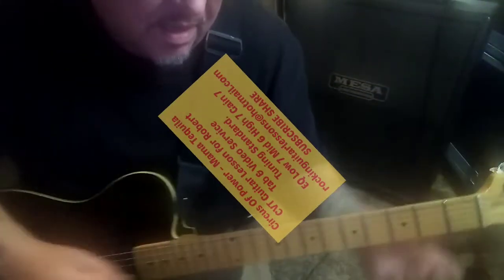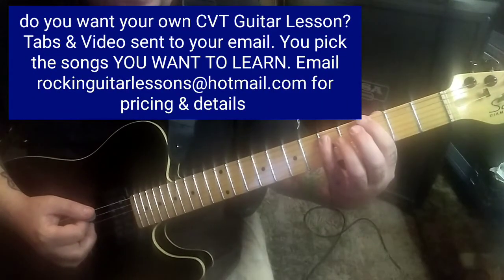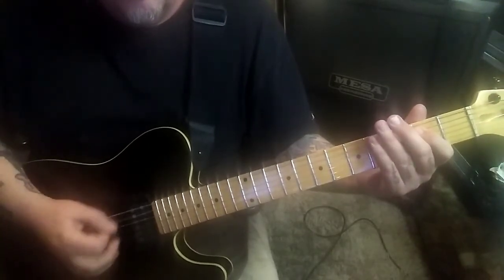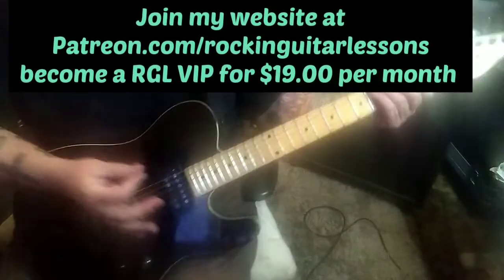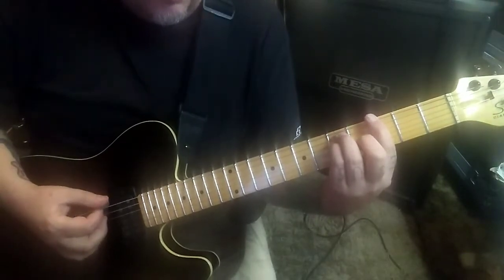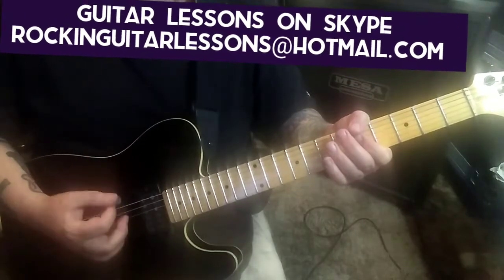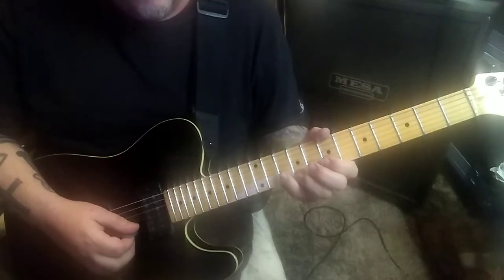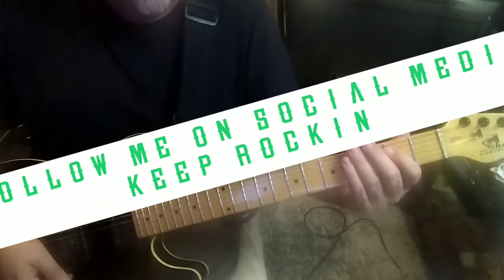How to play MAMA TEQUILA by CIRCUS OF POWER Guitar Lesson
This is a CVT Guitar Lesson (Tabs & Video)
Guitar Ricky Mahler
Album Magic & Madness
Year 1993
ATTENTION...